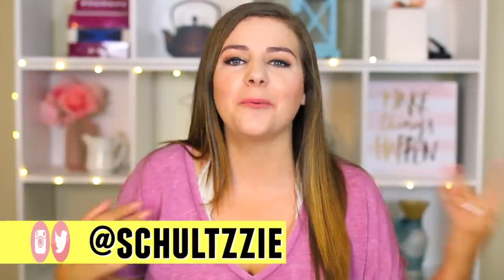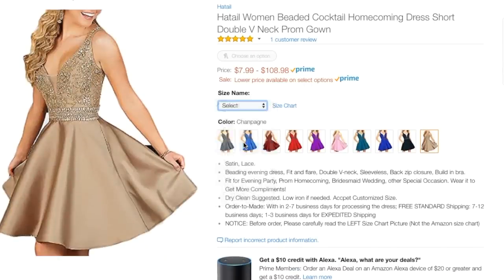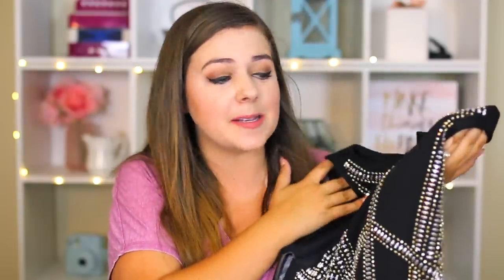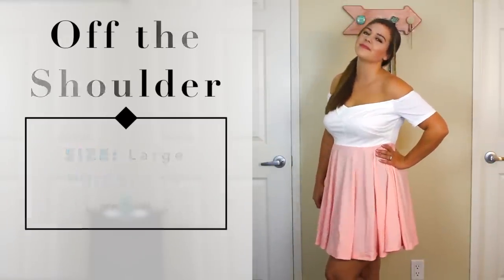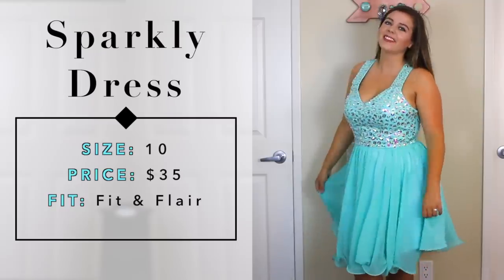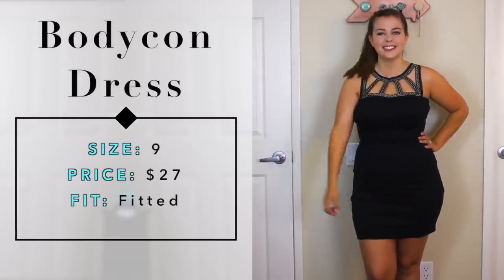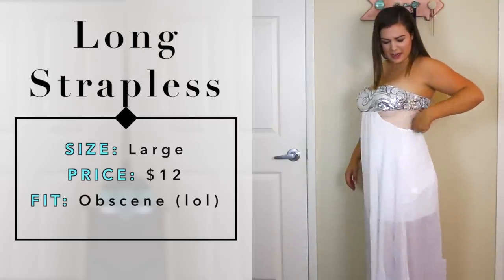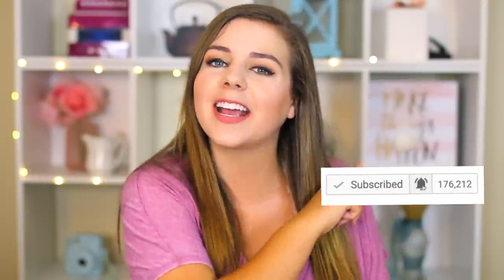Trying on Cheap Homecoming Dresses from AMAZON! Sierra Schultzzie!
HOMECOMING DRESS TRY ON! Cheap Homecoming Dresses Online + Cheap Amazon Dresses! Today I'm trying on cheap amazon dresses for homecoming 2017 and an amazon prom dress. Hopefully this curvy girl try on of cheap homecoming dress ideas helps you find an inexpensive homecoming dress online!
❤ OPEN ME!

Hey babes!! Welcome to another curvy fashion video! Today I'm trying cheap dresses online for homecoming, I found some great homecoming dresses for cheap, but some of these curvy homecoming finds didn't work out so well on body type!! PART TWO TRYING ON CHEAP HOMECOMING DRESSES FROM EBAY COMING NEXT WEEK!!

Dress #1 Black 2 Piece
Dress #2 Off The Shoulder
Dress #3 Blue Bedazzled
Dress #4 Black Bodycon
Dress #5: Sparkly Strapless

I make new Sierra Schultzzie curvy videos all the time, and I want to make a video on the spring about trying on cheap prom dresses, so let me know if that's something you'd want to see. Hopefully this video helps you find a cheap homecoming dress for plus size!!

Follow Me//